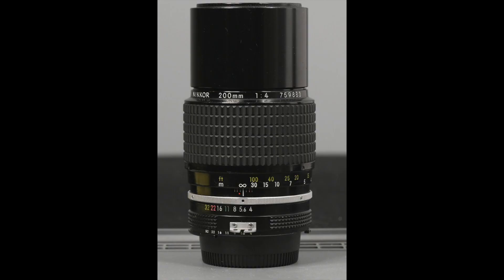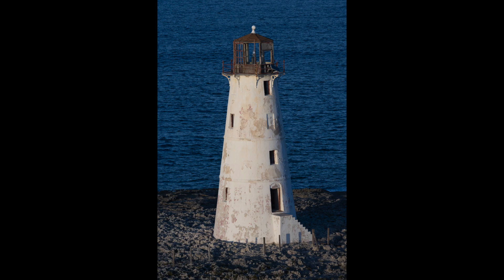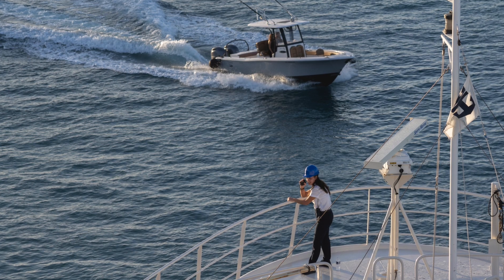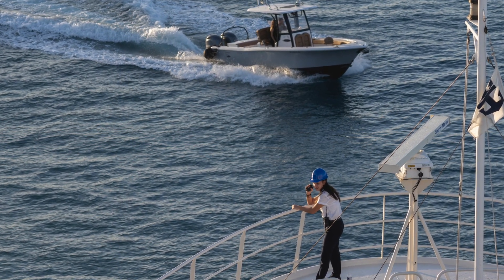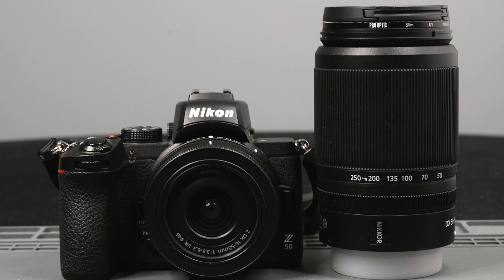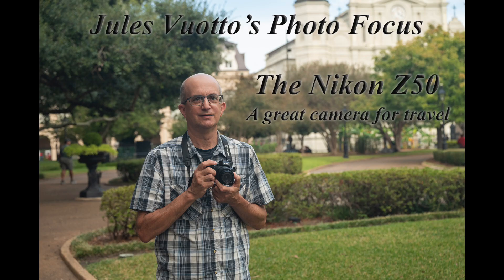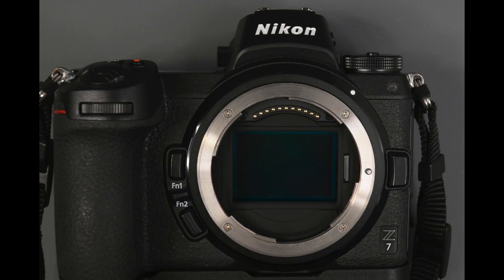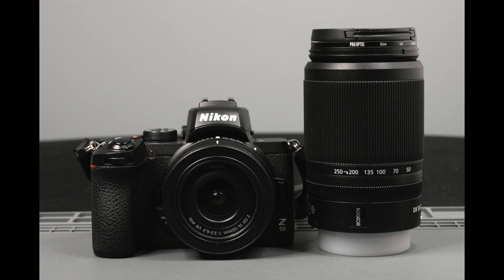My recommendations for a Nikon mirrorless travel photography kit.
I give my recommendations for a Nikon mirrorless photography kit for both full frame and APSC cameras.